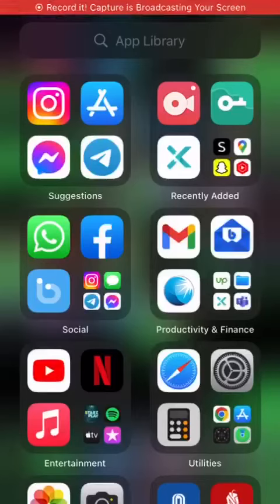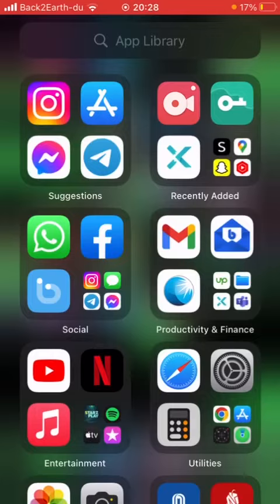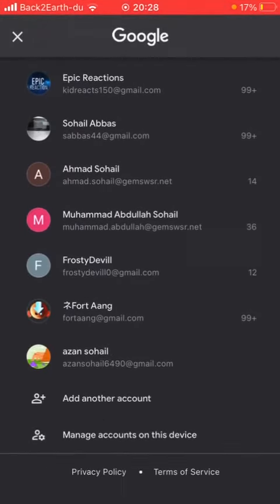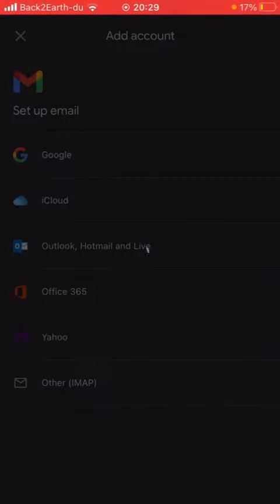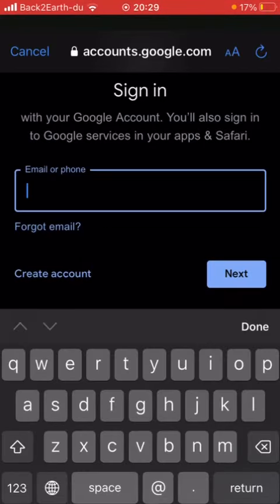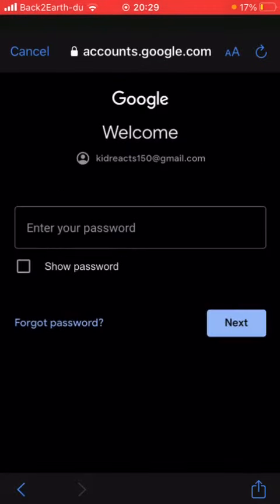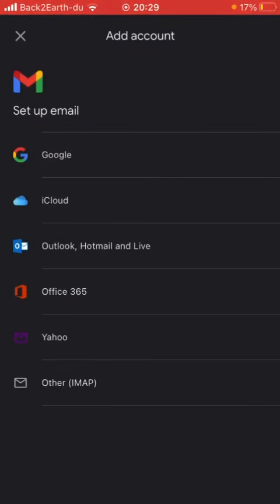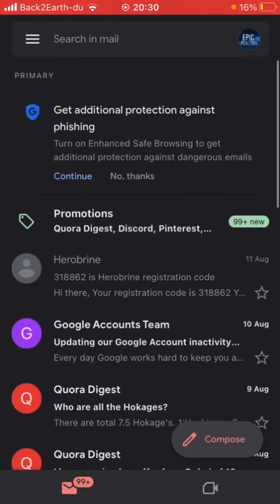How To Add Another Email On Iphone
How To Add Another Email On Iphone   In this video I show you How To Add Another Email On Iphone and learn to do it in just a few minutes by following this helpful tutorial.